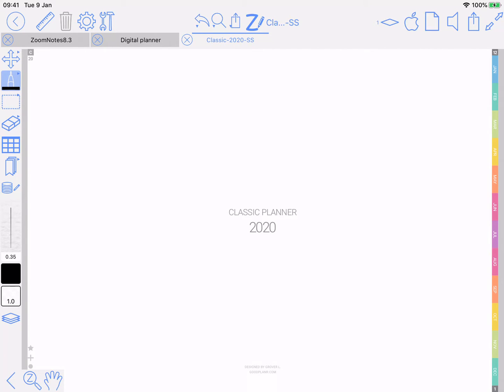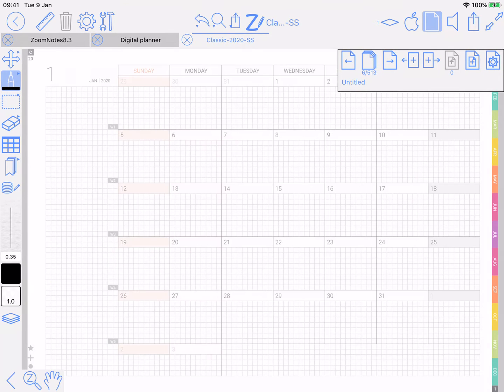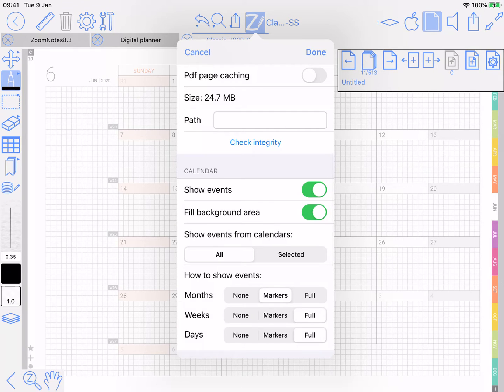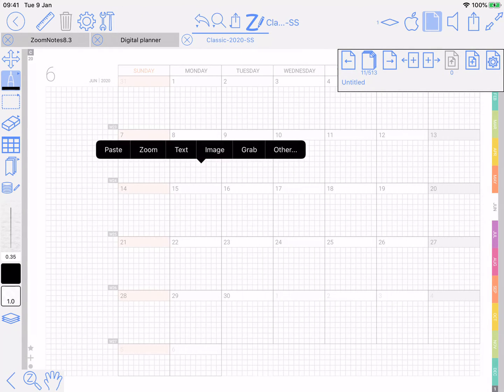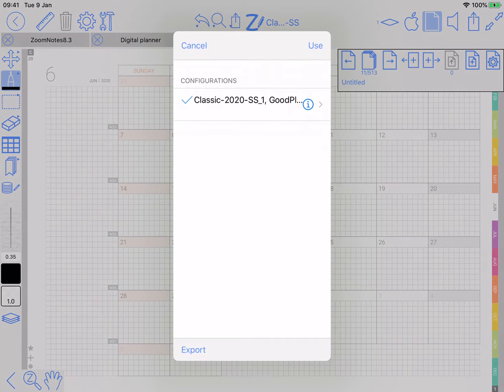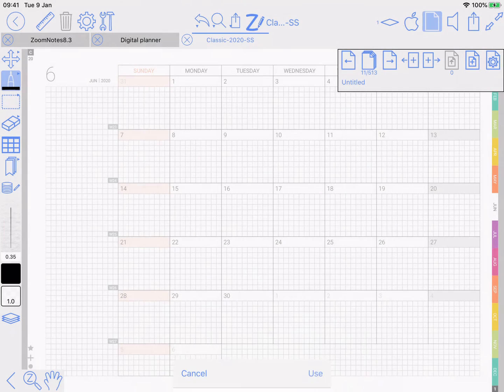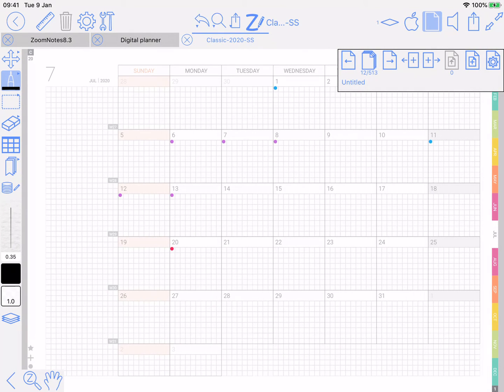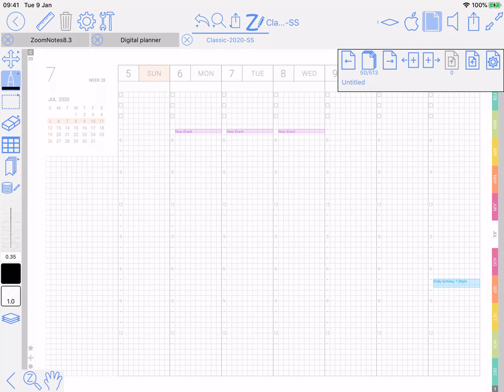Planner Config files to aid Pdf planner setup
A planner config file may be available for particular pdf planners - if it is then it makes setting up a pdf planner for events much easier.